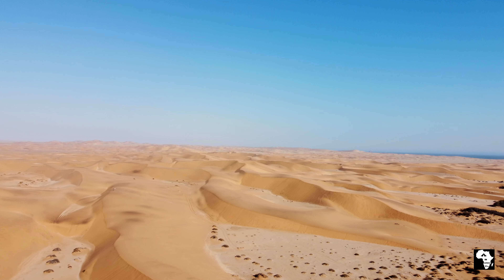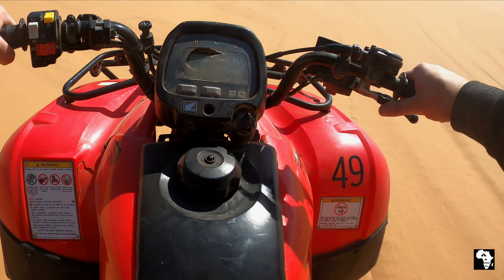Alte Brücke Resort, Swakopmund, Namibia | Campsite Review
Alte Brüke  is a holiday resort situated on the outskirts of Swakopmund. Each campsite offers private ablutions and 220V electrical outlets. The campsites are well maintained and cover in lush grass. There is Wi-Fi reception throughout the camp. The resort is also located within walking distance from the the CBD. Swakopmund has a lot of tourist attractions and activities that you can explore. I will definitely recommend staying at this campsite.